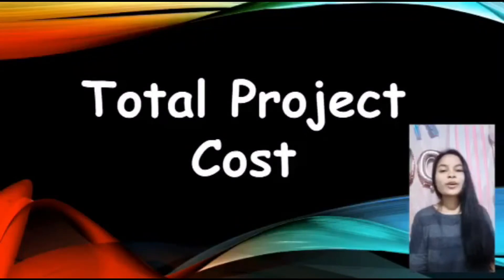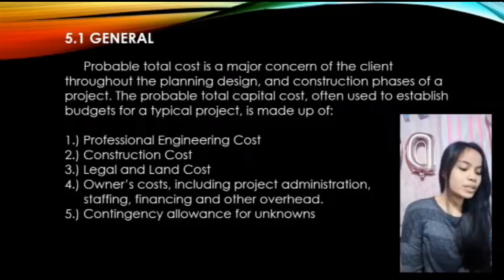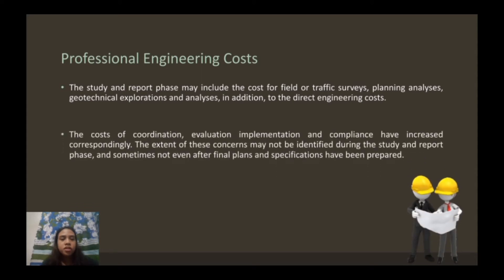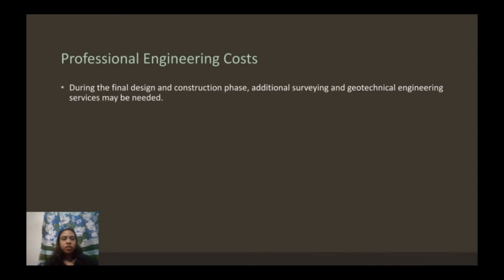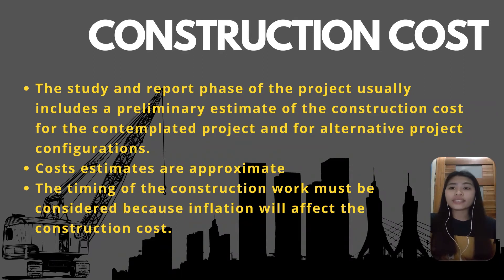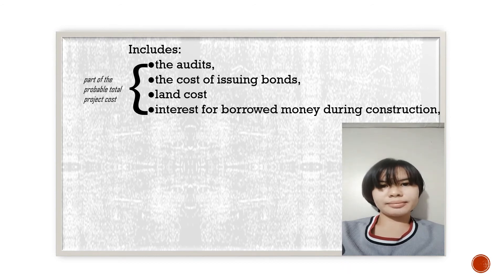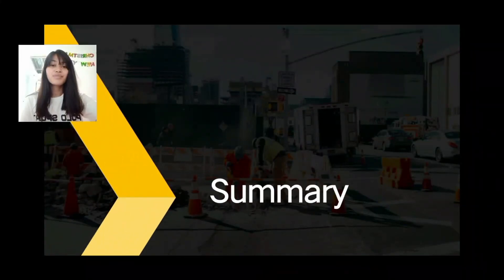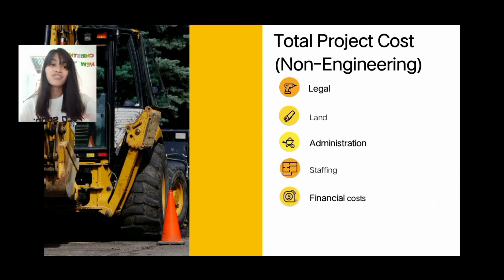Total Project Costs (Non-Engineering) | CE Laws, Ethics and Contracts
Total project cost is a major concern of the client and should be periodically revised but what are these total project cost that is not in the scope of Civil Engineers? Well, let's find out in this video!

•Music Library - Music For Content Creators